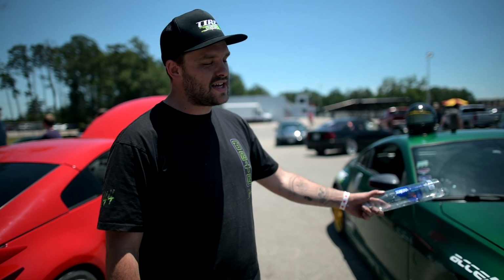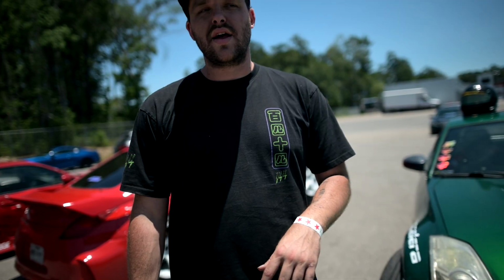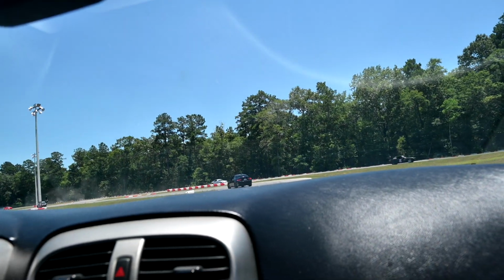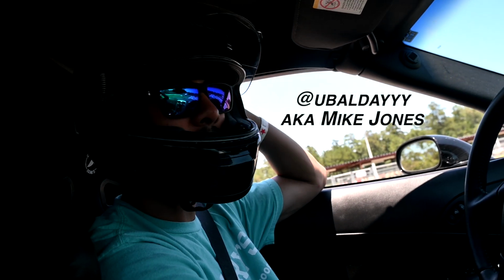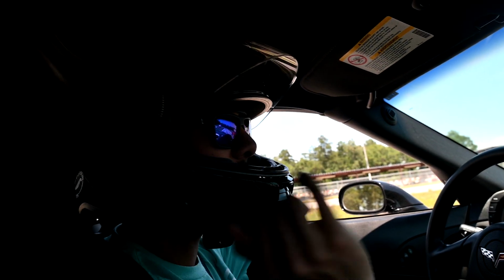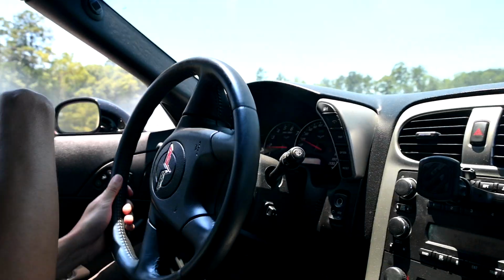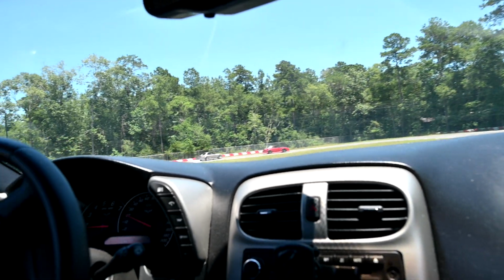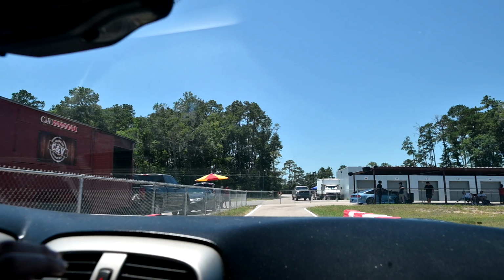Lone Star Drift at Speedsportz Racing Park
First time going to Speedsportz Racing Park. Met some cool people and made some friends. Took Maria with me and had a good time. I was able to interview Max Fuerst who is a cinematographer/filmer and owns a 350z. I was able to enjoy my first ride in a 350z and led me to decide what car to purchase to start learning how to drive stick and later drift.

Befriended Josh aka Mike Jones and was able to get a ride in a corvette for the first time, a vette that gets drifted. Got some insight on the basics needed for drifting.

All you really want is Seat Time! Get a car ready to drift as Max also backed up my last video interviewing Nate, Fielding and Patrick. Just get a 350Z.

Next video will be me picking up a new car I promise. This video was overdue!

Spread good vibes and greater drives.

-Pedro